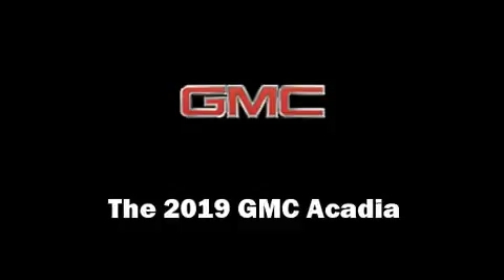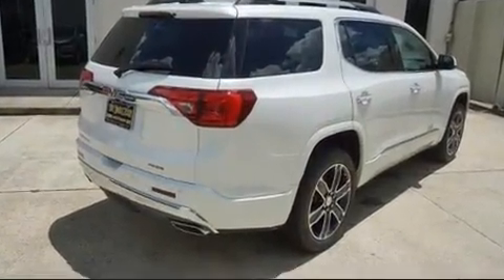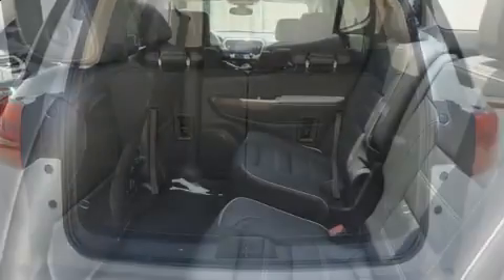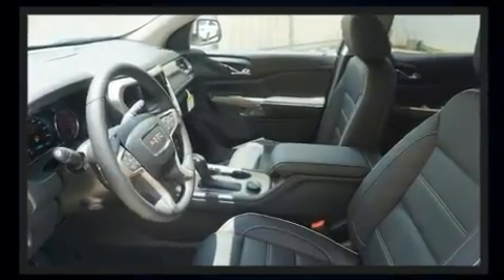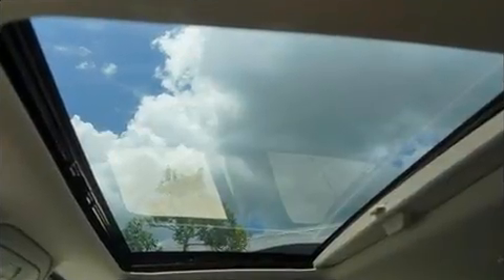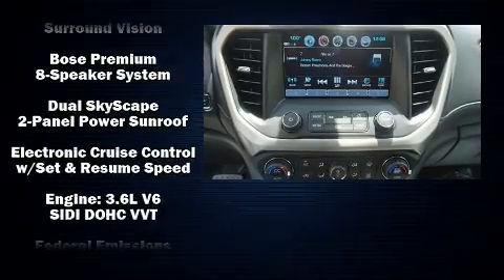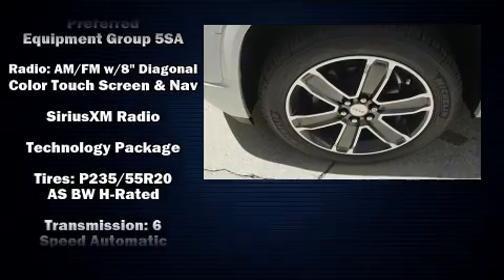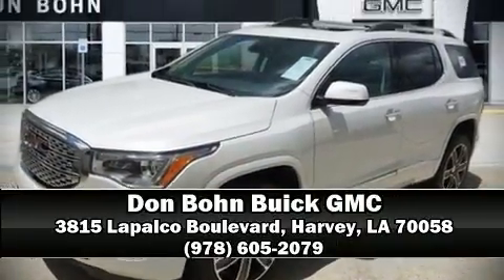2019 GMC Acadia Denali in Harvey, LA 70058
The 2019 GMC Acadia. It features a front-wheel-drive platform, an automatic transmission, and a refined 6 cylinder engine. It distinguishes itself from the competition with features such as: a power seat, tilt and telescoping steering wheel, a power liftgate, lane departure warning, blind spot sensor, a trailer hitch, and more. Features such as automatic climate control and leather upholstery prove that economical transportation does not need to be sparsely equipped. Rear passengers enjoy the seat heating functionality, keeping them warm during the winter months. Third row seats provide an even greater maximum passenger capacity. With high intensity discharge headlights illuminating your path, you'll always appreciate maximum visibility. For drivers who enjoy the natural environment, a power moon roof allows an infusion of fresh air. Audio features include an AM/FM radio, and 8 speakers, providing excellent sound throughout the cabin. Passengers are protected by various safety and security features, including: dual front impact airbags with occupant sensing airbag, head curtain airbags, traction control, brake assist, a security system, onStar, and 4 wheel disc brakes with ABS. With electronic stability control supplementing mechanical systems, you'll maintain precise command of the roadway. Our sales reps are knowledgeable and professional. We'd be happy to answer any questions that you may have. Stop in and take a test drive!